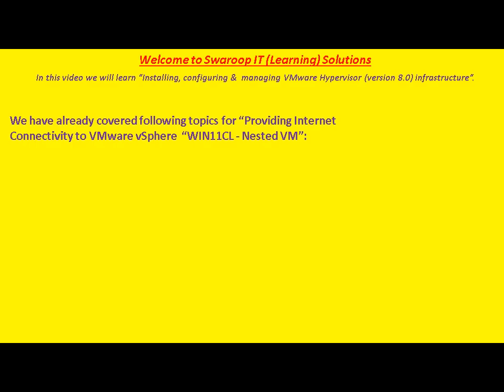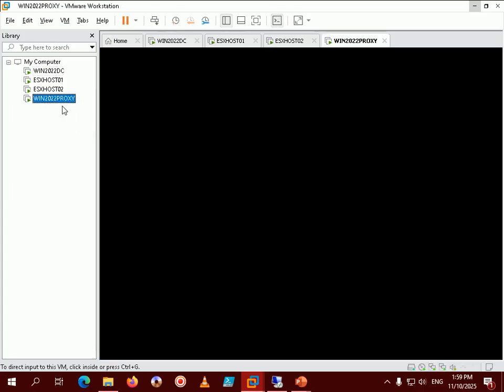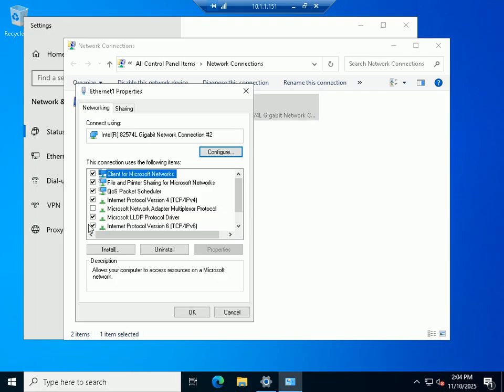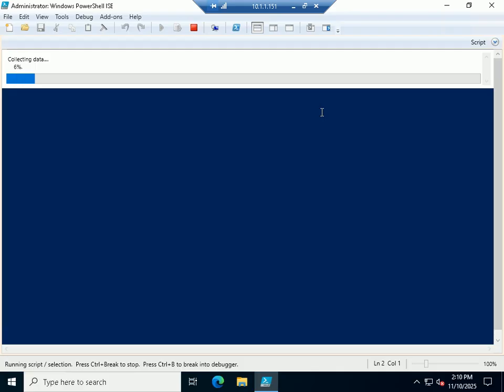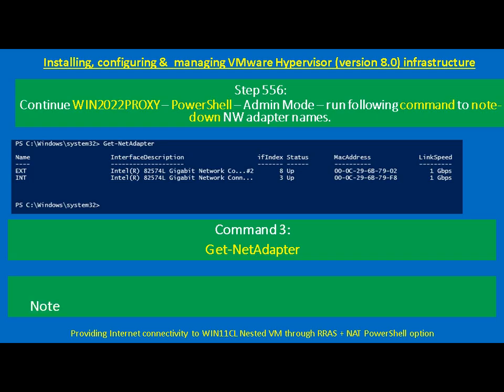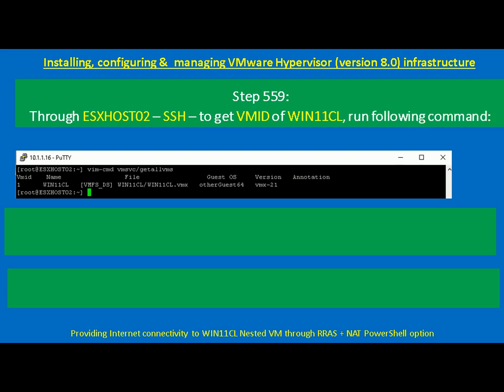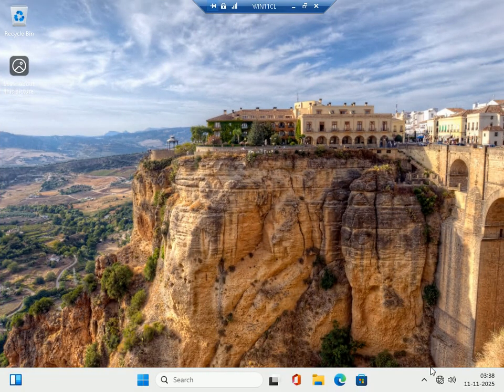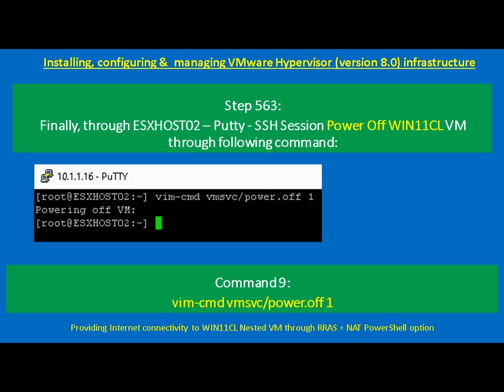Part 14 CH07 - Providing Internet connectivity to WIN11CL VM via RRAS & NAT PowerShell option.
In this video, we will cover following topics:

* Installing RRAS & Routing Server Features through PowerShell on WIN2022 SERVER.
* Enabling & Configuring IP Forwarding through PowerShell on WIN2022 SERVER.
* Enabling & Configuring NAT connectivity through PowerShell on WIN2022 SERVER.
* Testing Internet connectivity on WIN11CL Nested VM.